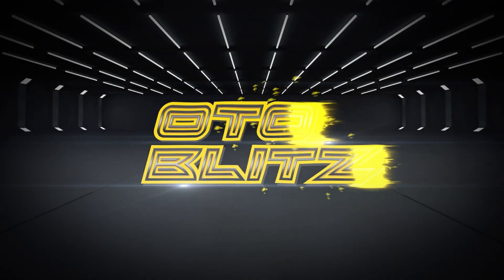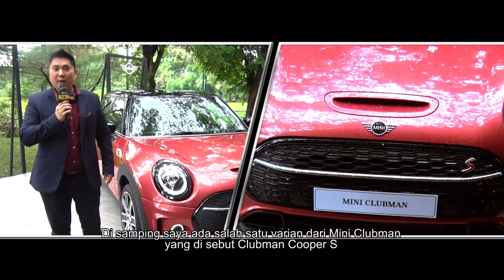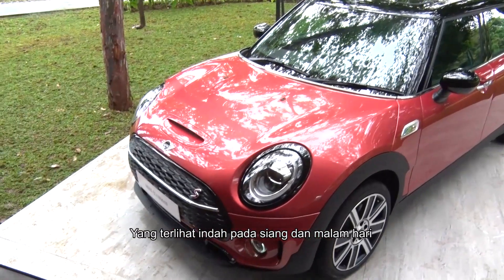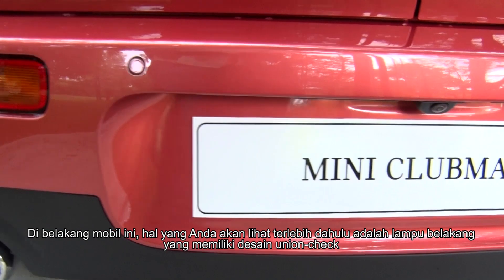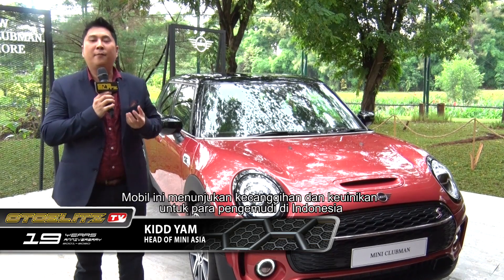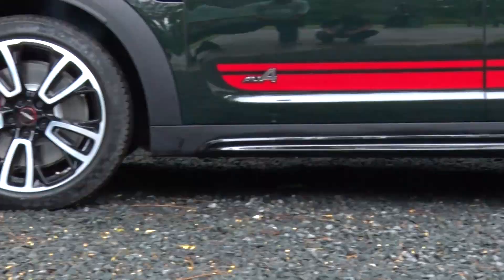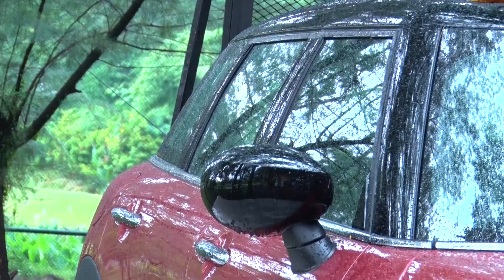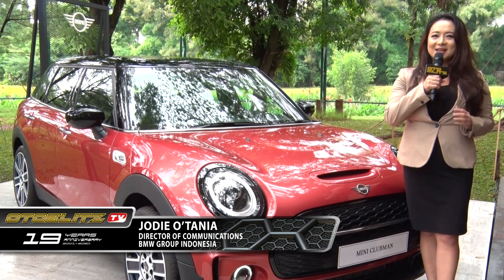THE NEW MINI CLUBMAN - GAK MINI GAK KEREN | Otoblitz TV